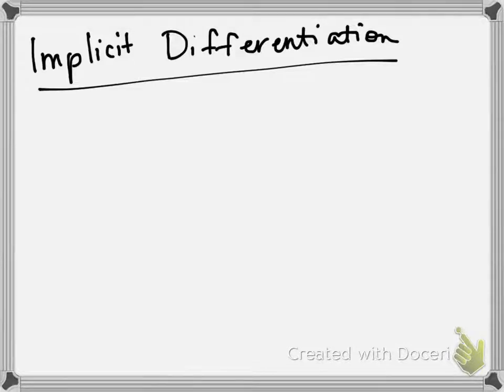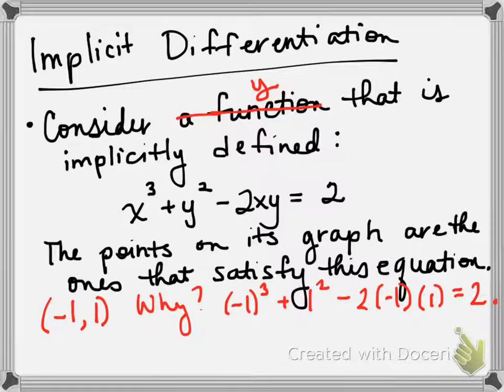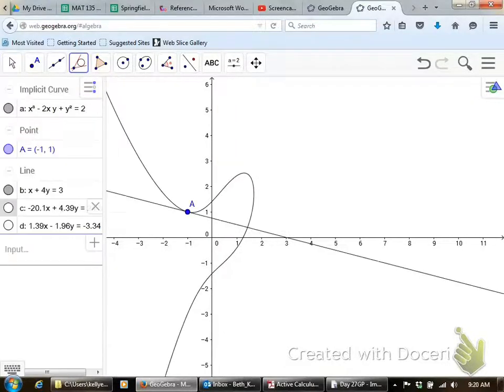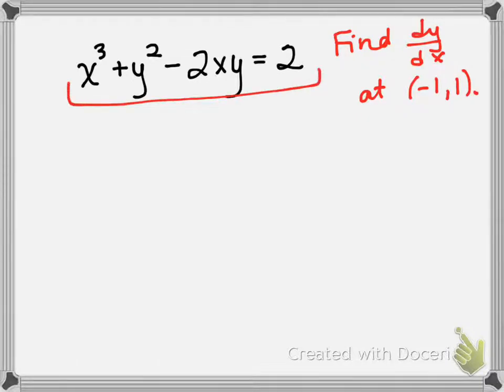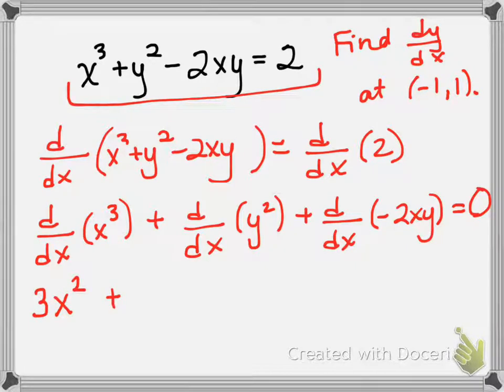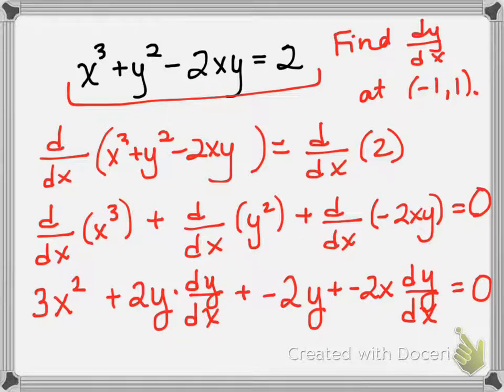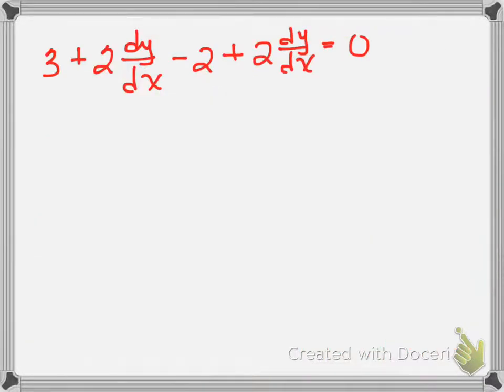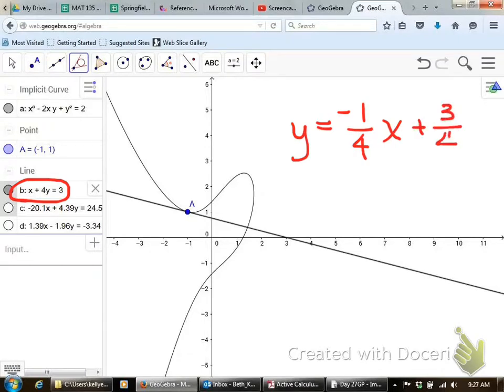Recap - Implicit Differentiation